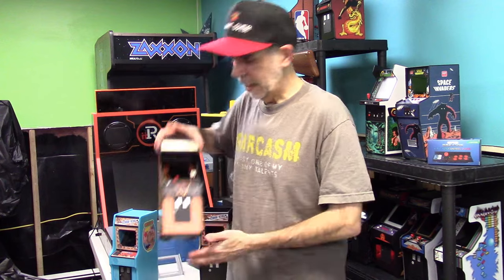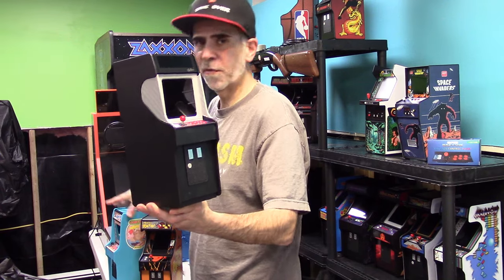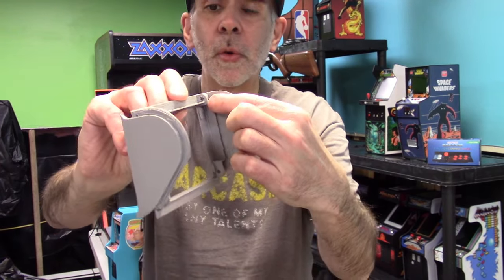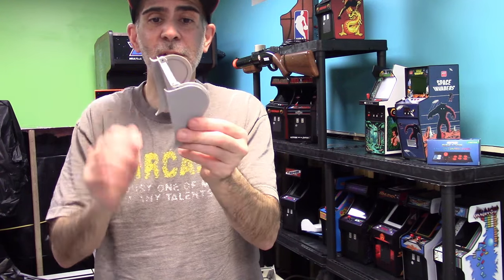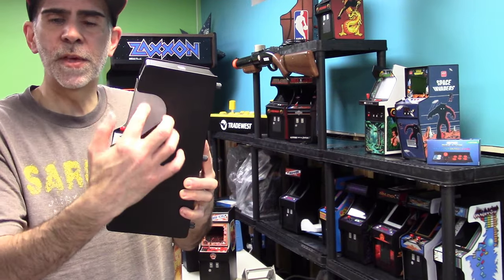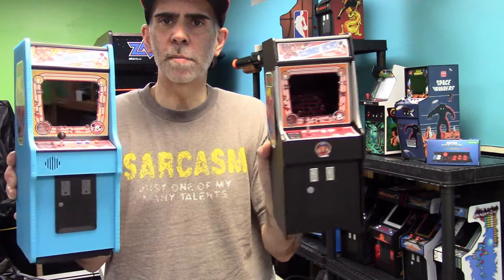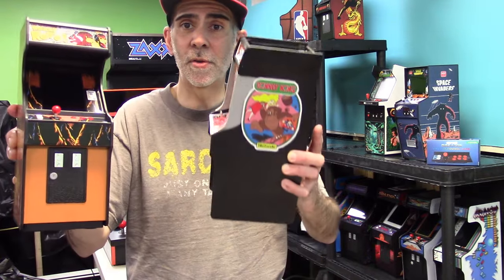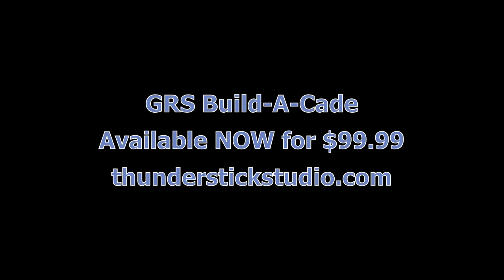GRS Build-A-Cade Donkey Kong Conversion v4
Here I think we have it.  this is v4 of the GRS Build-A-Cade Donkey Kong Conversion you will be able to print for your self.

Link to Files:
TO BE Added soon

To get your Own GRS Build-A-Cade and join the collection CRAZE

GRS Build-A-Cade and so much more Arcade Quality Items without the Arcade Price from a name you can trust GRS!